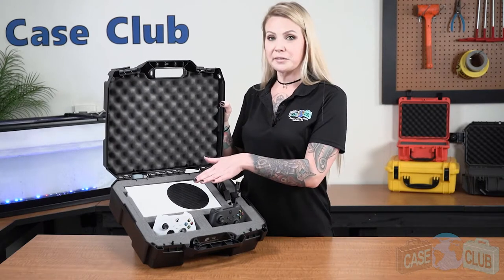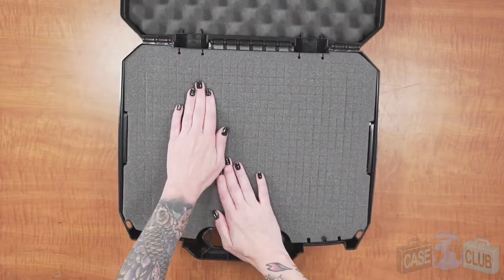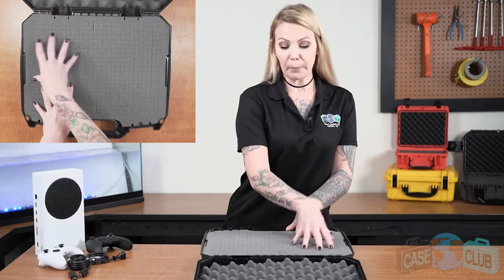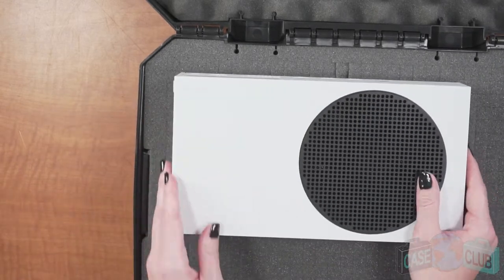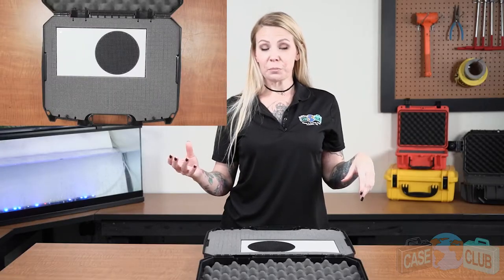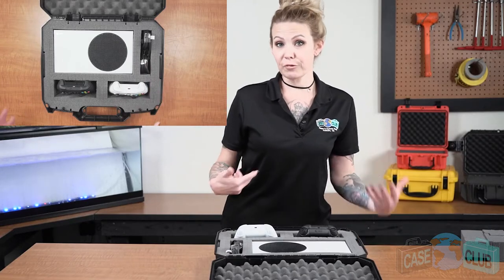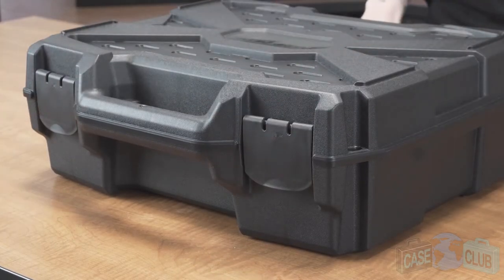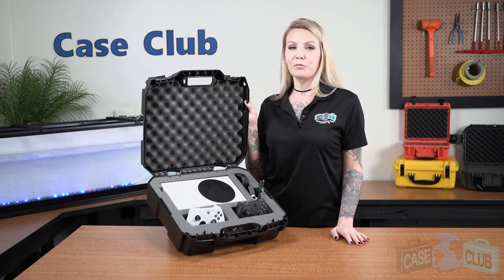Xbox Series S Customizable Carry Case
🎮 PROTECT YOUR INVESTMENT 🎮 Customizable case fits Xbox Series S with 2 controllers and accessories. Features a hard shell exterior and customizable foam so you can customize the layout.
    🎮 ORGANIZE EVERYTHING IN ONE CASE 🎮 The case keeps everything neatly organized so you're ready to plug and play.
    🎮 COMFORTABLE AND BALANCED HANDLE 🎮 Our case makes it easy to transport with a reinforced and comfortable carrying handle, and offers security with two built-in padlock holes.
    🎮 HARD SHELL EXTERIOR AND CUSTOMIZABLE, DO-IT-YOURSELF FOAM INTERIOR 🎮 Interior measures 14.5" x 10.75" x 4.0" & Exterior measures 17.0" x 15.12" x 6.12"

Category
Science & Technology